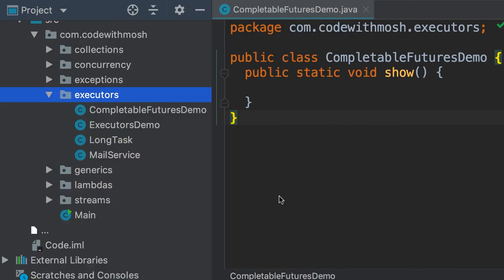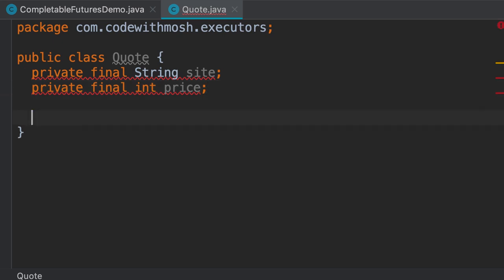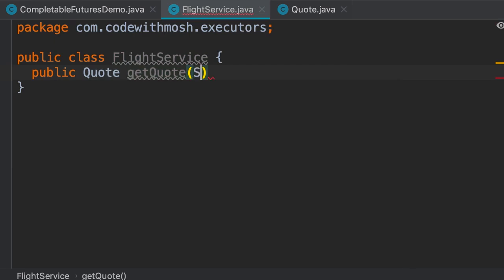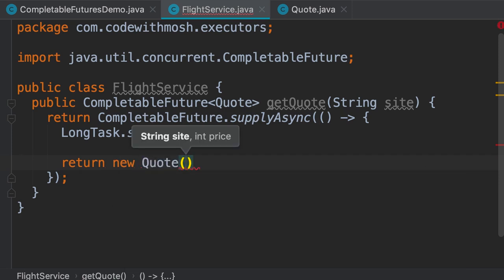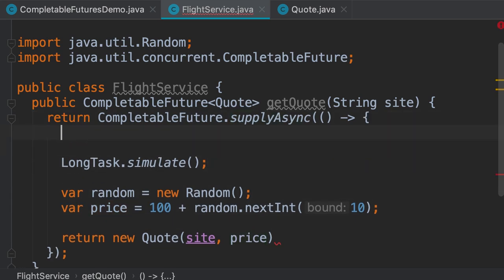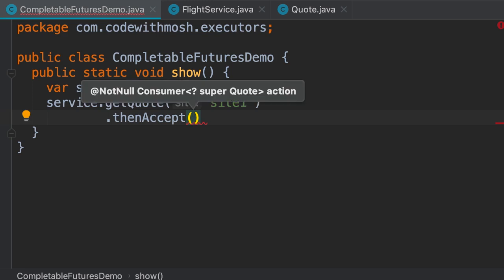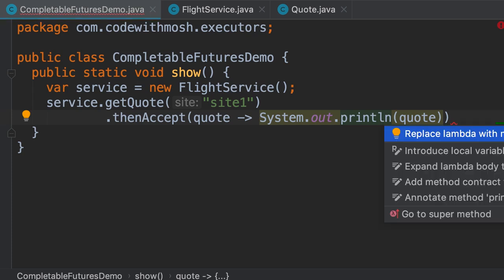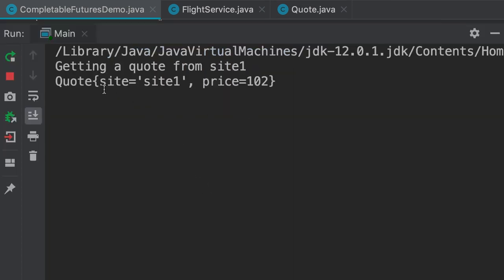231 Solution Getting a Quote